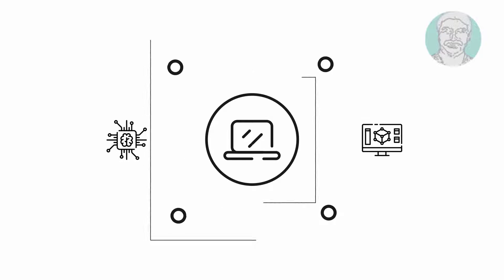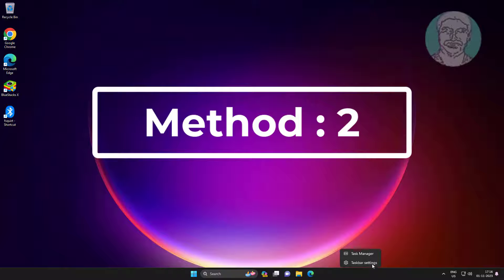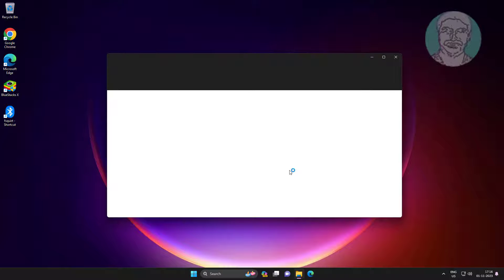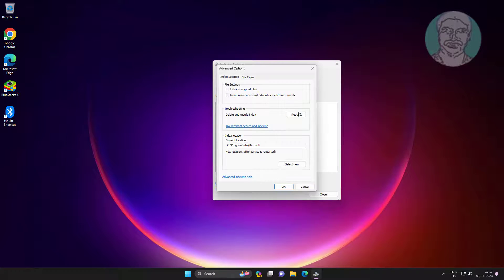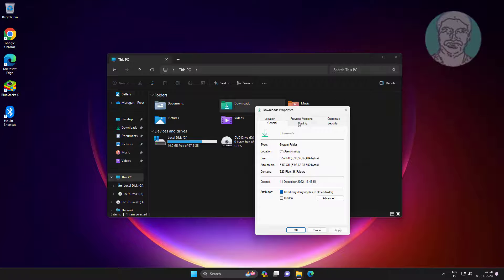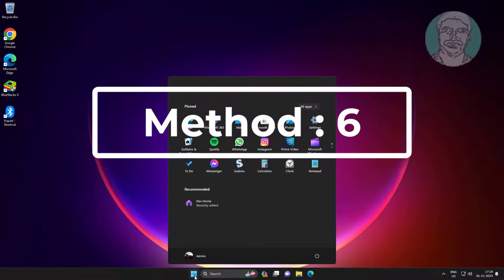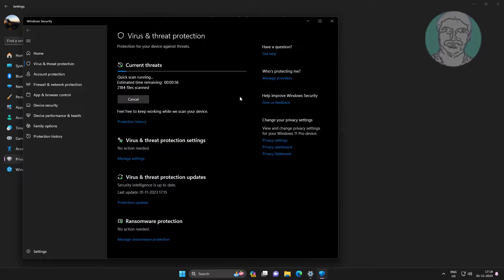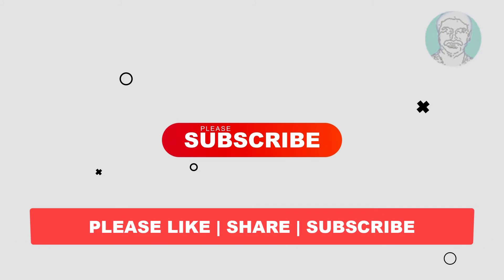Fix File Explorer "Working on it" Message In Windows 11 / 10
This Tutorial helps to Fix File Explorer "Working on it" Message In Windows 11 / 10

00:00 Intro
00:11 Method 1 - Update Windows
00:36 Method 2 - Restart Windows Explorer
00:58 Method 3 - Change Folder Options
01:18 Method 4 - Indexing Options
01:44 Method 5 - Customize Folders
02:37 Method 6 - Scan With Antivirus
03:24 Closing